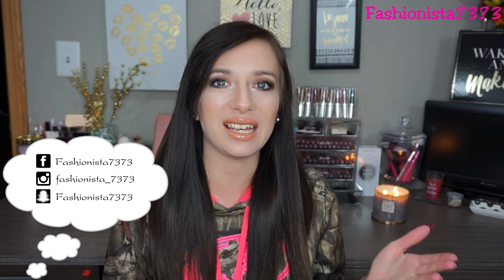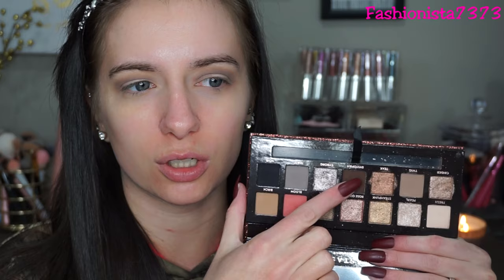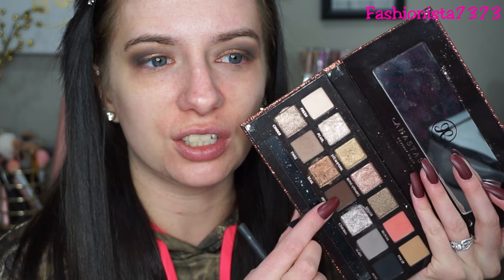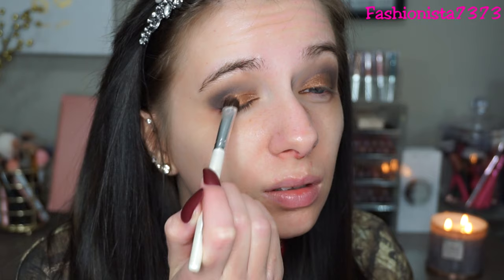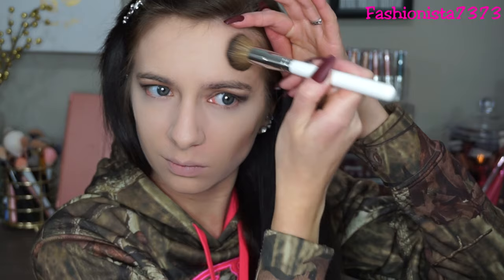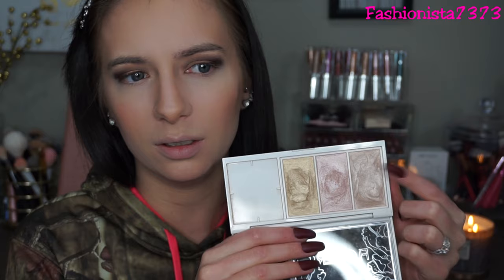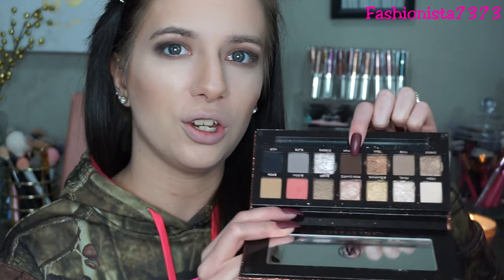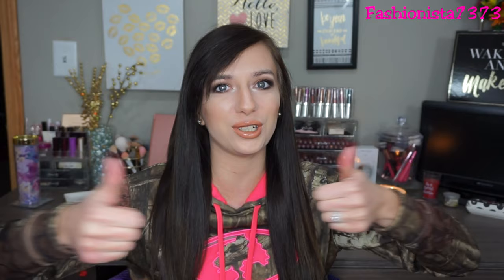WEARABLE SMOKEY EYES | ABH SULTRY PALETTE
Hey everyone! Welcome to or back to my channel! I hope you enjoy today's video on this wearable smokey eyes using the ABH Sultry palette! :)

Products I Mentioned:
1. Urban Decay Eyeshadow Primer Potion
2. Wet n Wild Single Shadow in Creme Brulee
3. ABH Sultry Palette
4. Dr. Brandt Pores No More Pore Refining Primer
5.Revlon Colorstay Foundation
6. Covergirl Ready Set Gorgeous Concealer
7. Airspun Loose Face Powder
8. Kat Von D Shade and Light Refillable Contour Palette
9. Covergirl Peach Punch Blush
10. Flower Beauty Shimmer and Strobe Highlighting Palette
11. Tarte Tartiest Lash Paint Mascara
12. Colourpop Ultra Satin Lip in Strip
13. Colourpop Ultra Glossy Lip in Fairy Floss

1. Facebook... Fashionista7373
2. Instagram... fashionista_7373
3. Snapchat... Fashionista7373